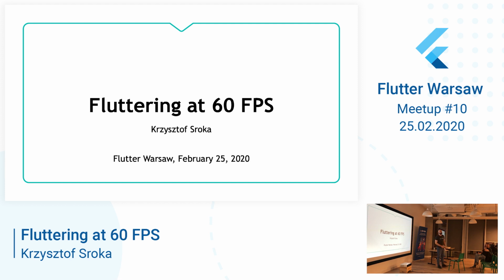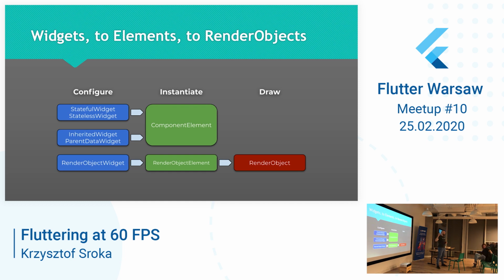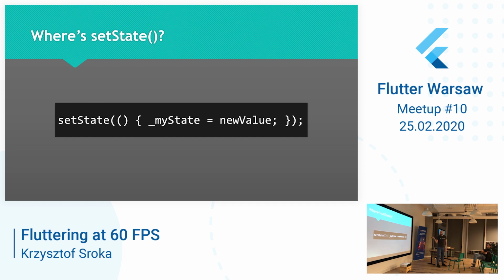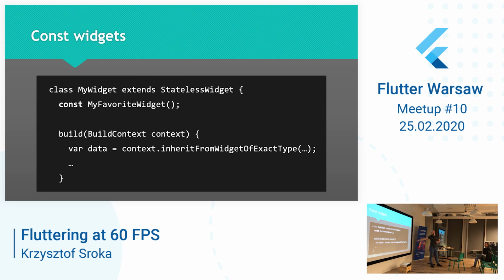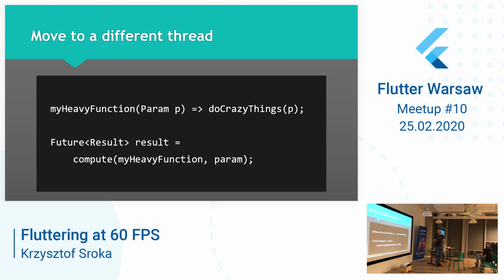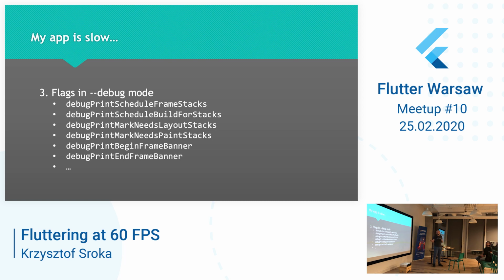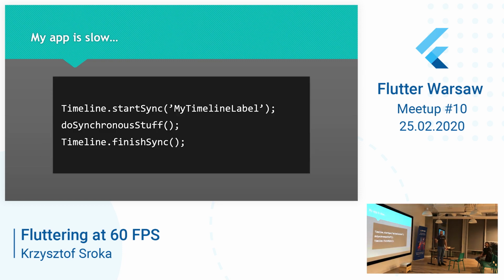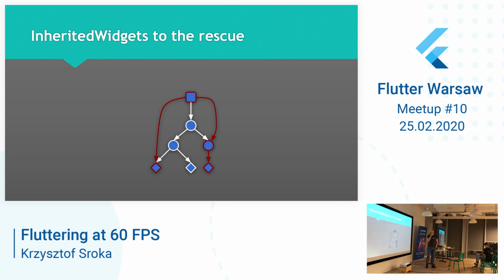Krzysztof Sroka - Fluttering at 60 FPS - Flutter Warsaw #10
Flutter Warsaw #10

Flutter lets you write incredibly smooth animations with its promise of rendering at the speed of 60 frames per second. But to achieve that you need to make sure that you don’t slow down the app yourself. In the talk I’ll describe how Flutter renders widgets, what does it mean for you, present some common pitfalls you should avoid, and finally show what you can do using the provided debugging tools.